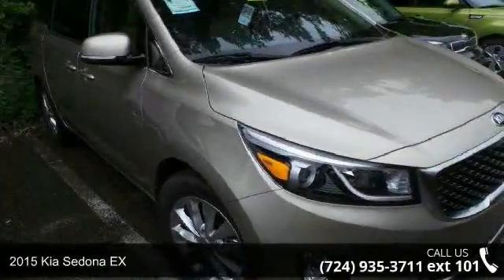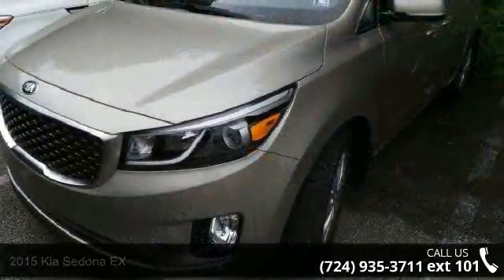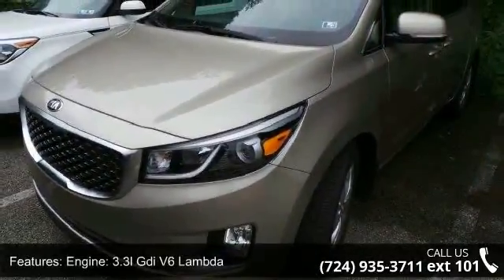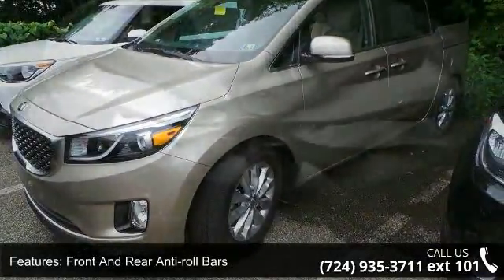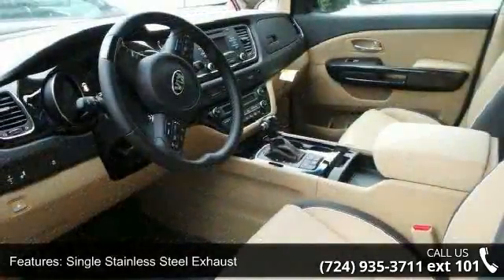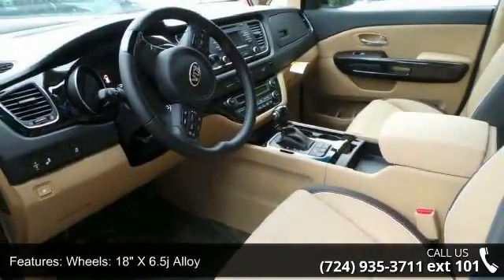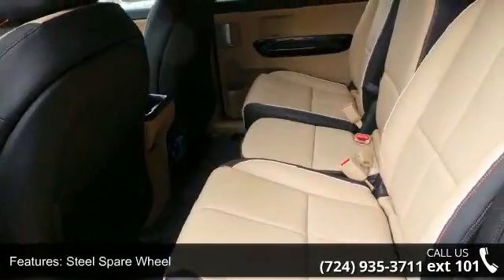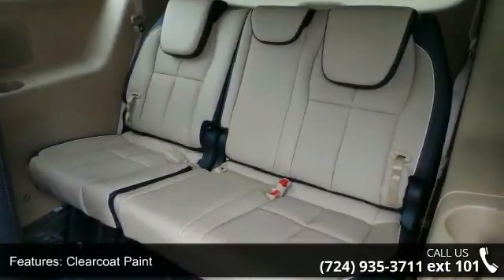2015 Kia Sedona EX - Baierl Automotive - Wexford, , PA 15090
The Kia Sedona minivan returns for 2015 with updated exterior styling and interior touches that will accommodate your modern family. The new exterior design boasts an update to the look of the front end, fog lights that come standard, and new wheels. With the Sedona you'll have peace of mind with safety features like a Back-Up Warning System, Electronic Stability Control, six airbags, and Four-Wheel Disc Brakes with Anti-Lock Brakes. The Sedona comes standard with a 6-speed automatic transmission and a powerful 276-horsepower, 3.3-liter V-6 engine. It gets up to an EPA estimated 18 MPG City and 24 MPG Highway. As with all Kia models, the Sedona offers plenty of standard features at a competitive price. Kia has thought of everything for families on the go, such as center console storage space for your iPads or tablet computers. The interior comfortably seats seven passengers.